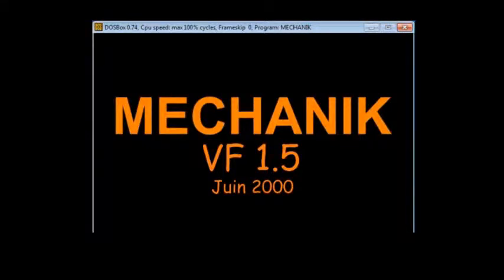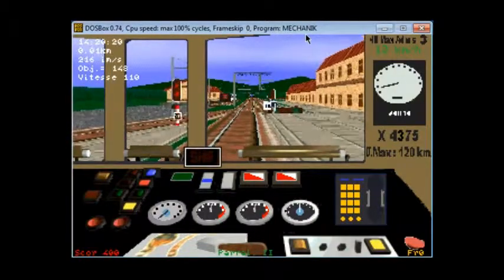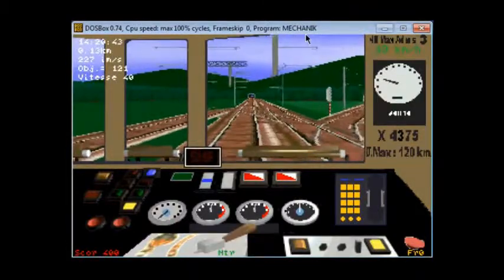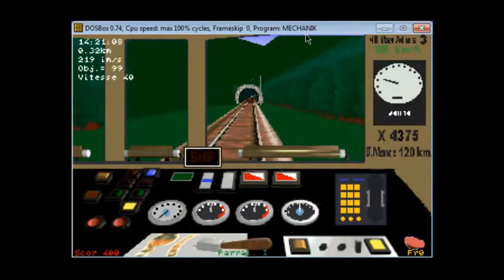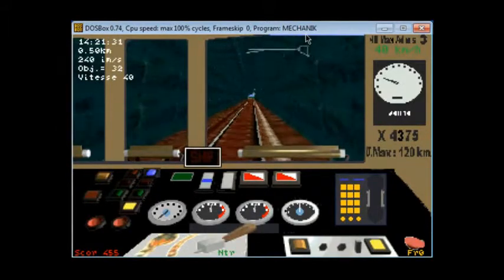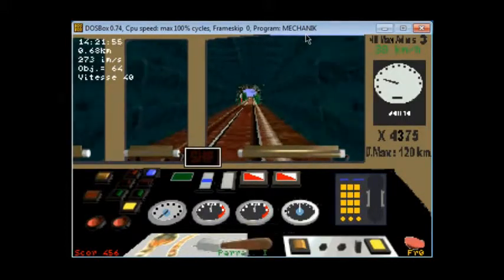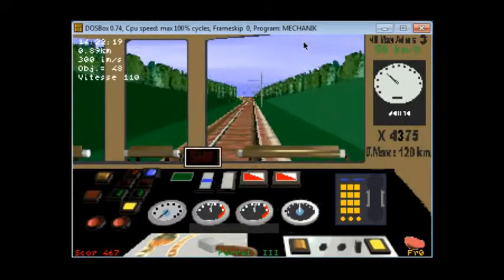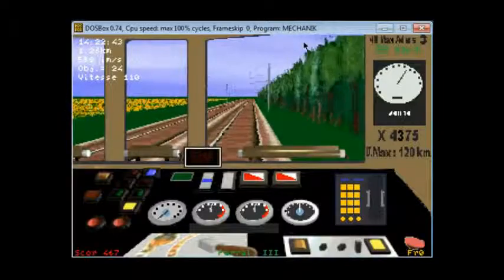Mechanik Playthrough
The sources that I've found claim that Mechanik was first built around 1997 (I found one source claiming that it dated back to 1992, but this is probably false since it looks beyond the capabilities of most 1992 computers).  This French version is later than either of these, however, dating to the year 2000.  Originally, Mechanik was Polish, and has been a bit elusive online every since.  It's also challenging to run because you need DOSBox or some other way of running old DOS software.  It was very impressive for its time, however, and a handful of developers are still building add-ons for it.  This version happens to be defective, however, as the track ends in the middle of nowhere, for reasons that I have not been able to determine.